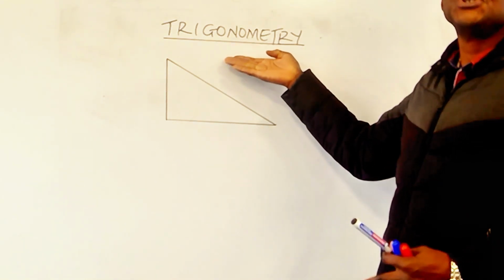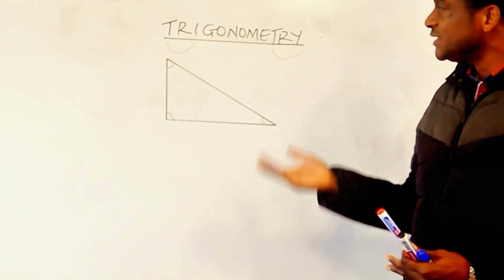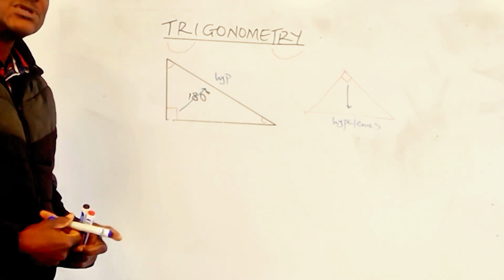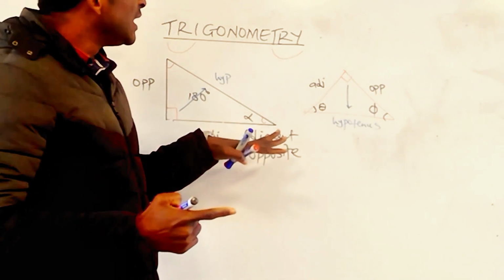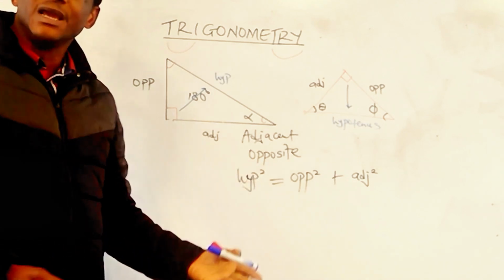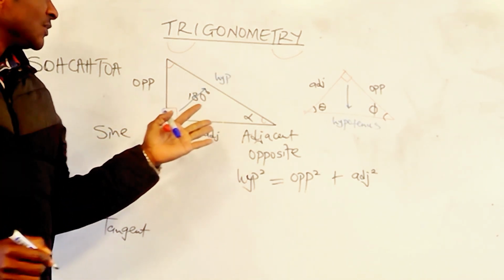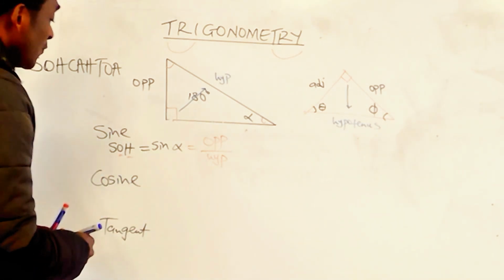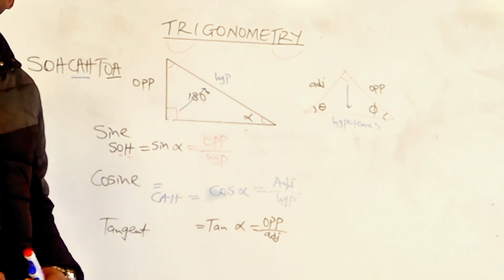Grade 10 Basics of Trigonometry